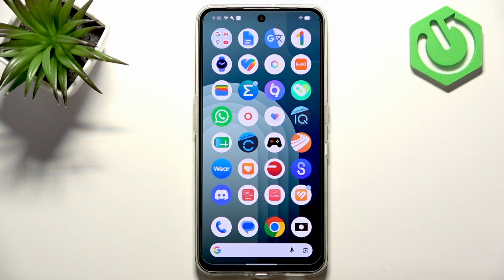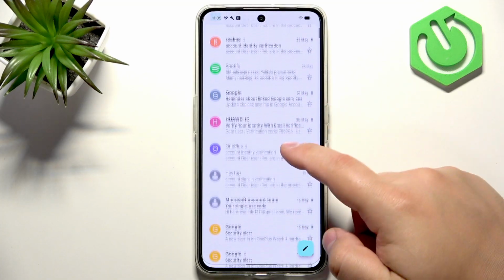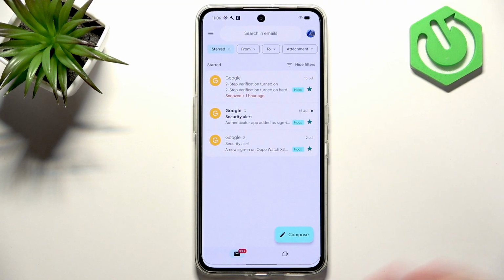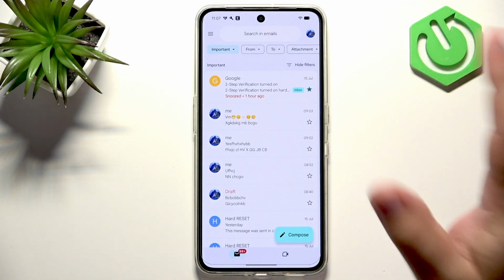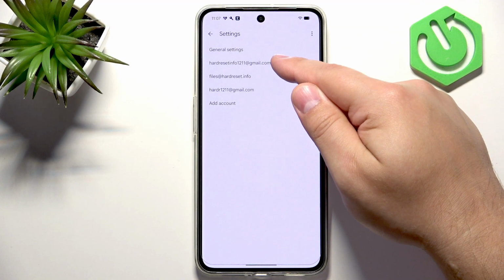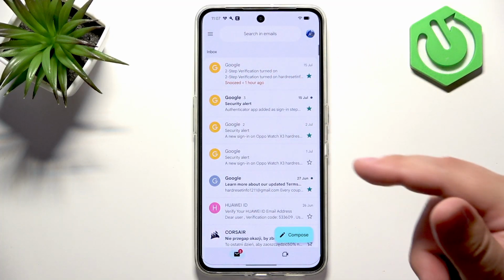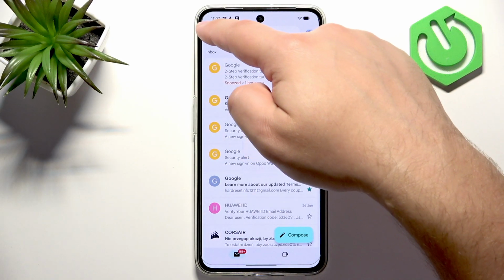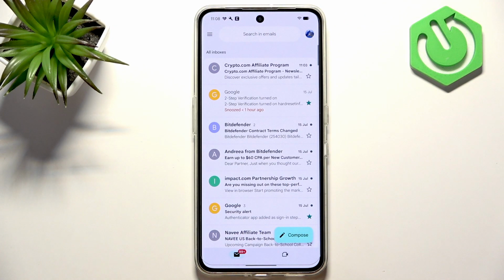Gmail – How to Star and Prioritize Important Messages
In this video we show how to star messages and mark emails as important in the Gmail app on your phone. You will learn how to use the Starred and Important labels, open the Starred folder, mark an email as Important, and change your inbox type to view Starred First or Important First for faster access to priority messages. These quick steps help you organize email, reduce clutter, and find important conversations faster in Gmail.

How to star messages in the Gmail app?
How to mark emails as important in Gmail?
How to set Starred First or Important First inbox in Gmail?

0:00 Introduction
0:12 Star vs Important explained
0:28 How to star a message in Gmail
0:56 How to mark an email as Important
1:36 Change inbox type to Starred First or Important First
2:03 How to switch between inboxes
2:44 Summary and closing